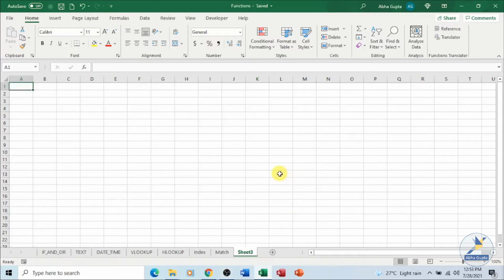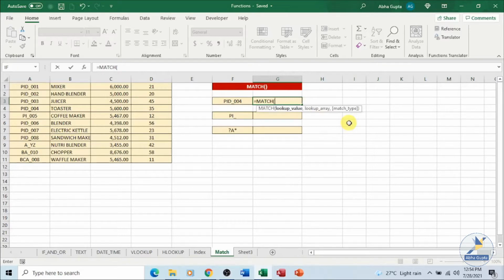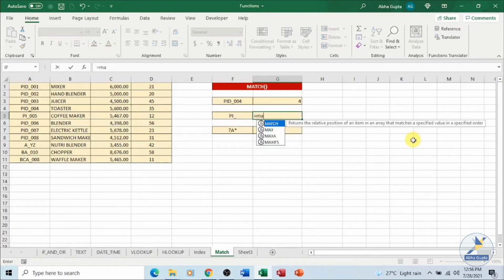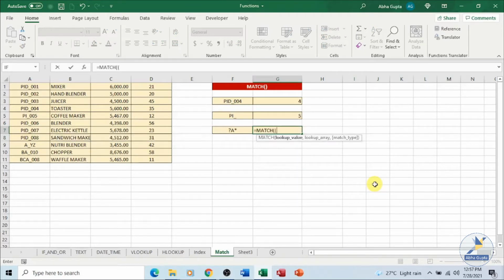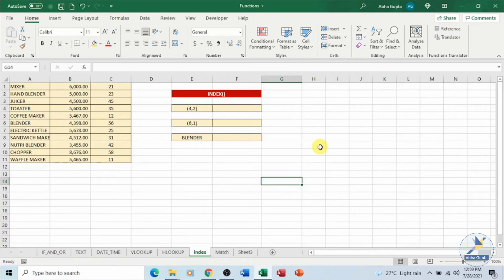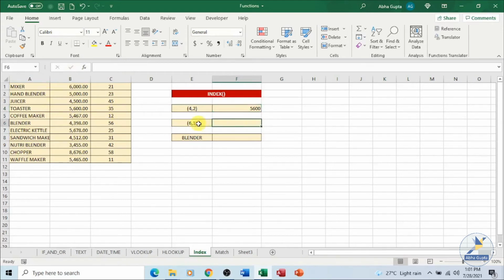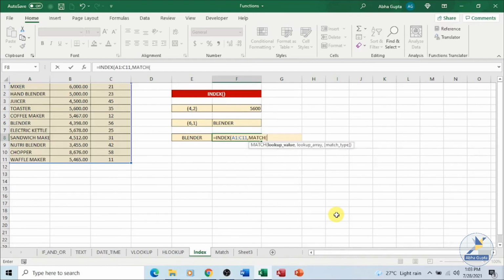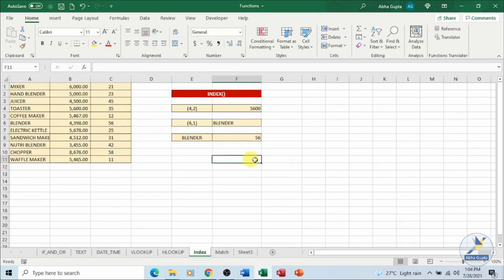Index And Match Function in MS Excel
In this session Index And Match Function of MS Excel will be discussed.